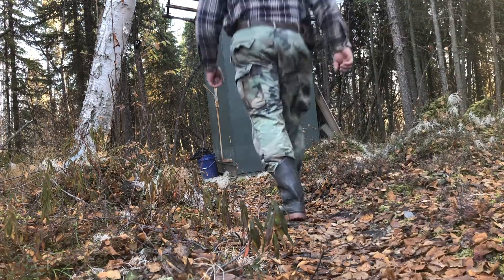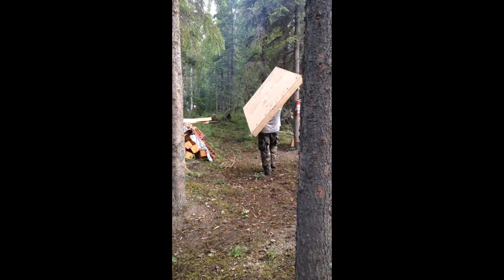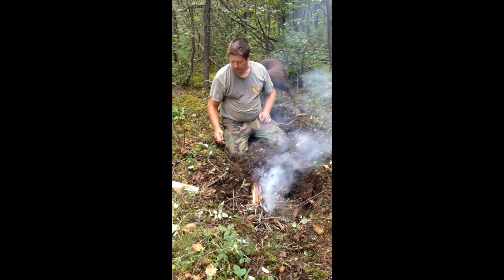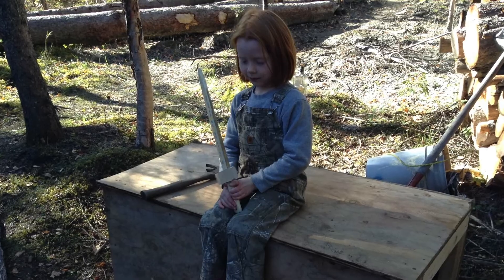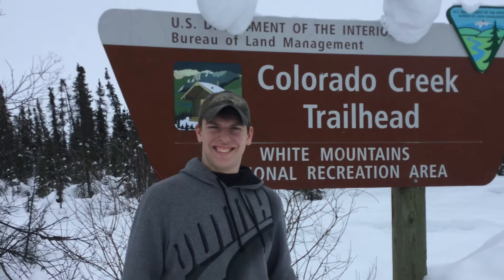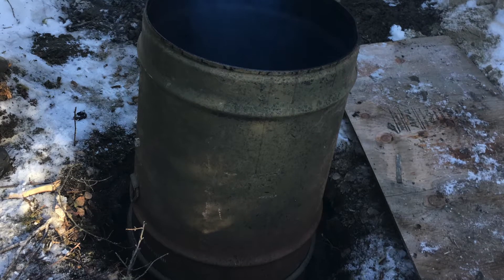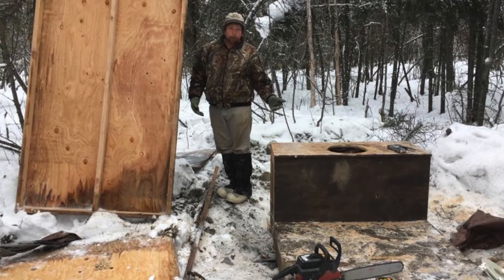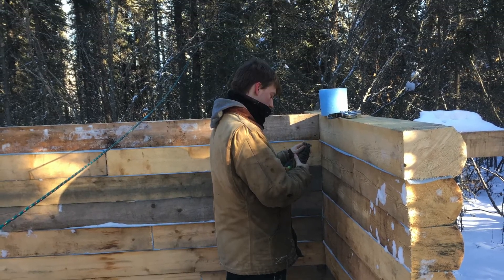Alaskan outhouse build #18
Lots of ways to build an outhouse. As long as you can treat it like a bank from time to time and make a deposit then all is well.  Ours is now painted with some decorations. Clear roof and lights so its not unpleasant to use.  Enjoy.